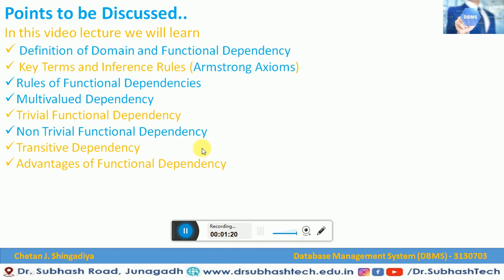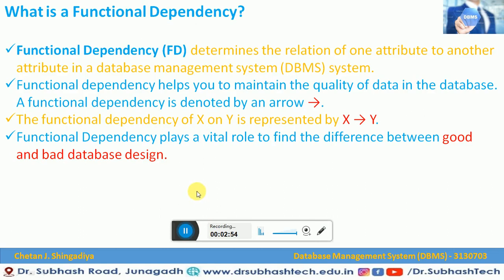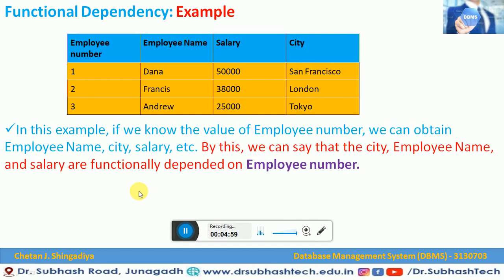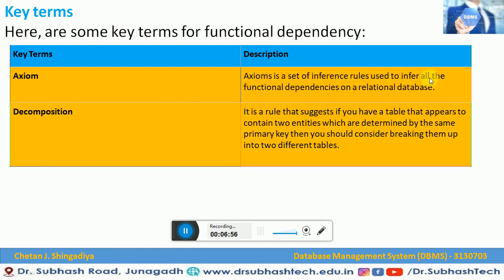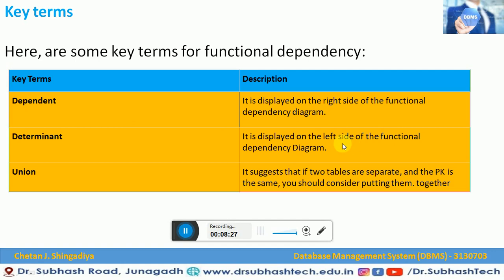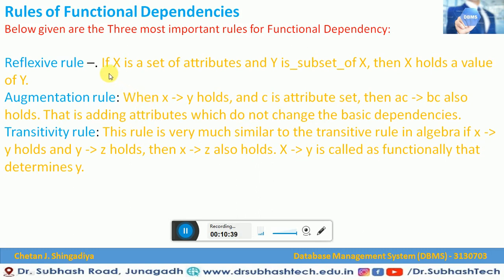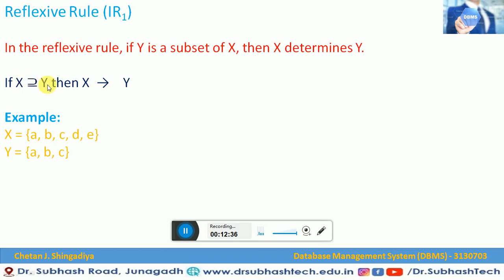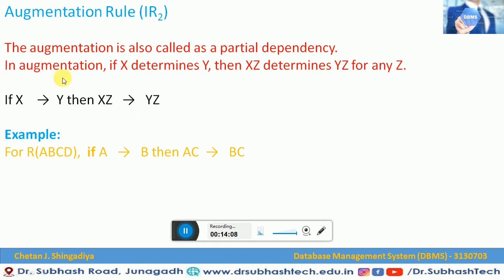Domain and Data Dependency